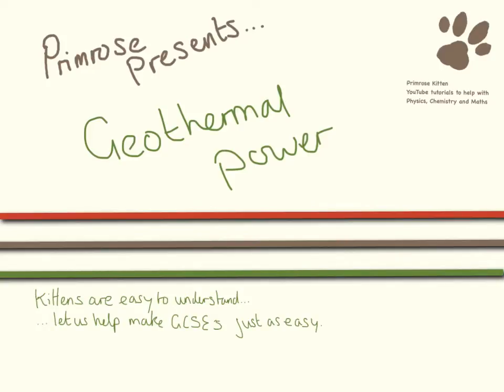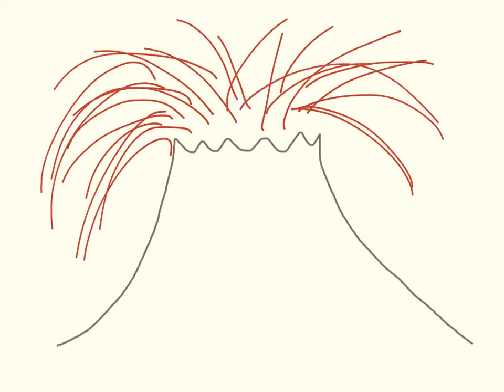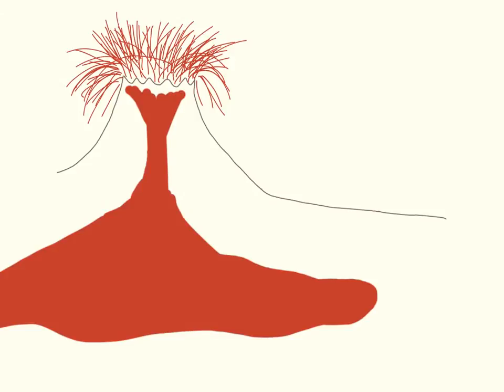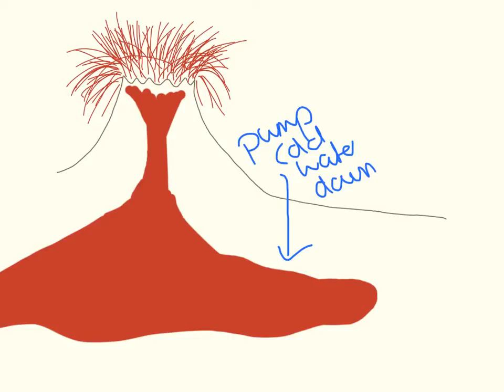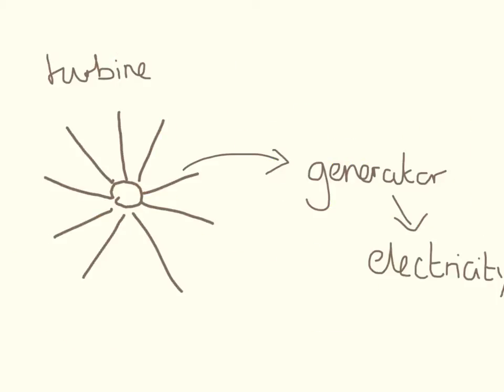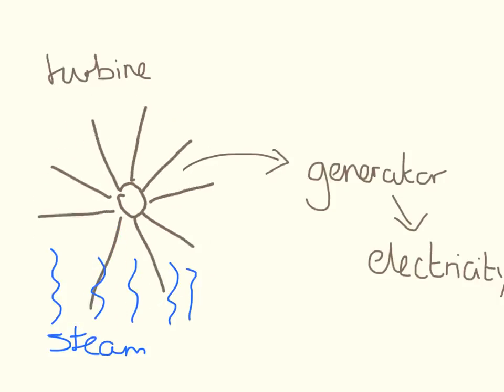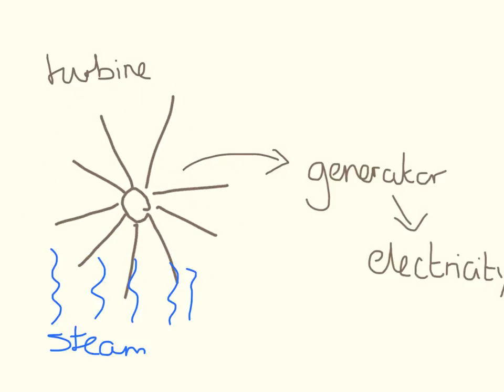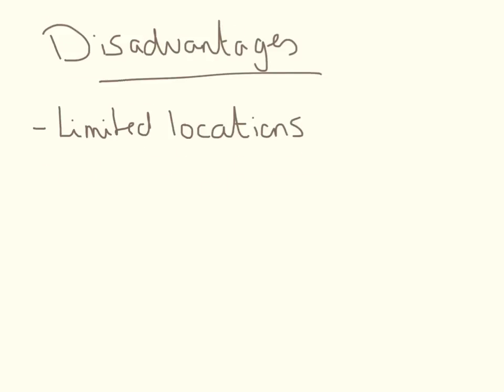Geothermal Power Stations.